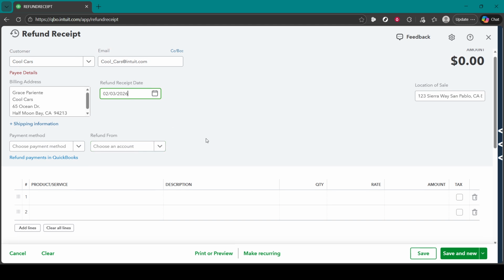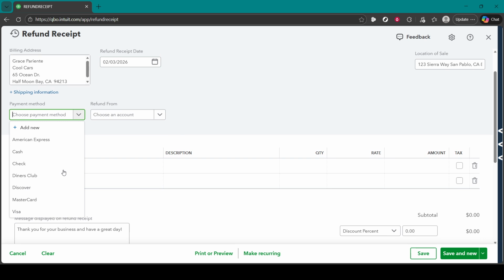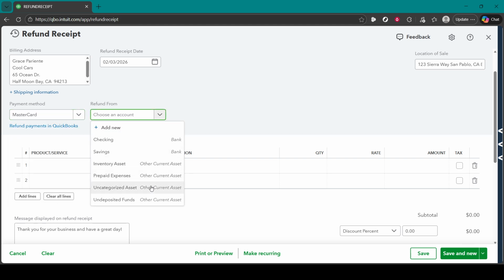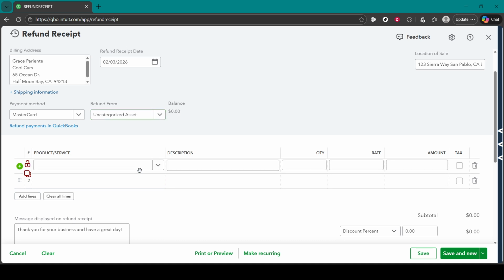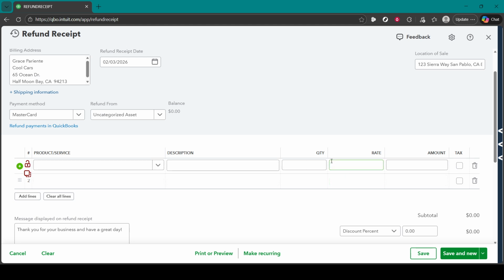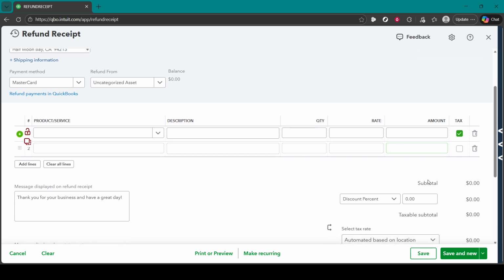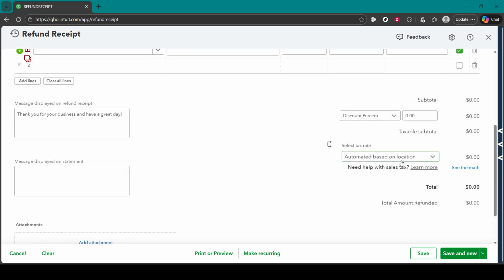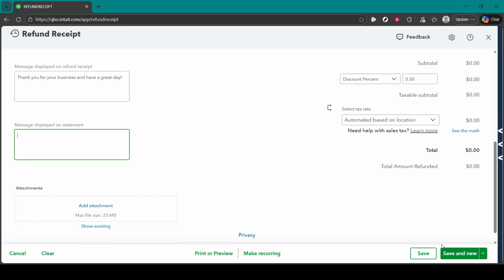How To Correctly Enter A Refund In QuickBooks Online (Easiest Way)(2026 Guide)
Getting money back is great, but recording it incorrectly can cause your books to show double the income or messed-up expense reports. In this 2026 updated tutorial, I show you the easiest way to correctly enter a refund in QuickBooks Online. Mastering the difference between a "Vendor Credit" and a "Refund Receipt" is essential for keeping your records accurate and your bank reconciliation easy during the current fiscal year.

We navigate the modern 2026 "Banking" and "Sales" dashboards to demonstrate how to handle both money coming back from a vendor and money you are paying back to a customer. You will learn how to link a refund to the original transaction, how to handle refunds to your credit card, and the best way to categorize these entries so your Profit and Loss report stays clean. This professional workflow is optimized for the latest software versions to help you master your business financials.